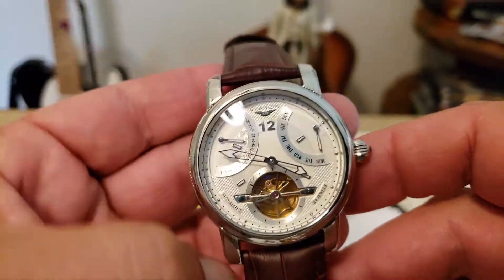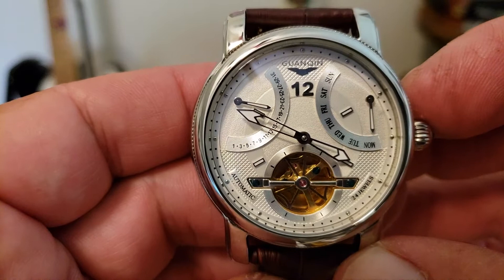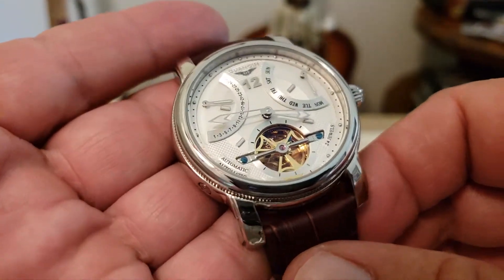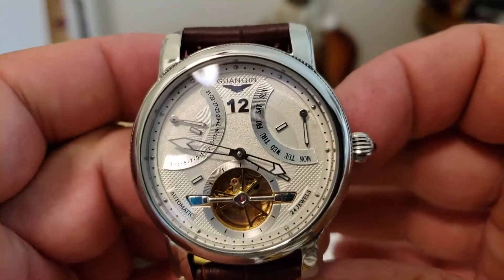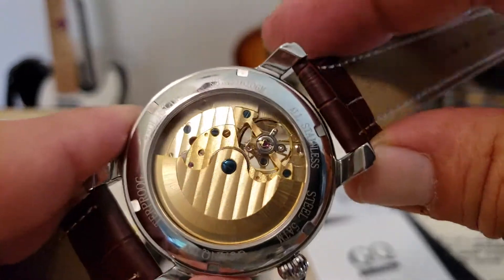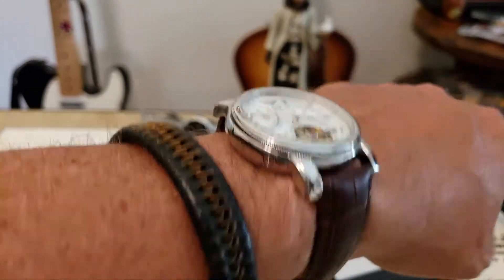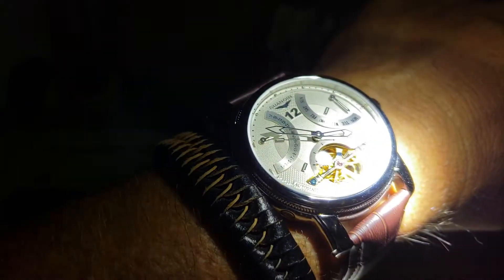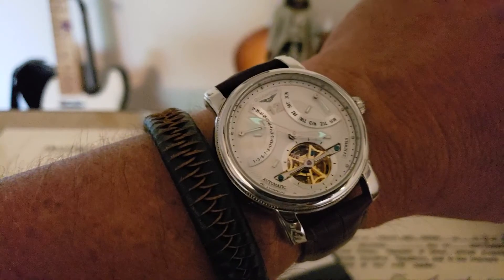Guanqin Ref# Gj 16009-Dual Calendar/Open Heart from Gearbest!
***Use this code: CA30%WJ

aron_dunlap

Want to get product to me for review? Mail to me at:

4460 W Shaw Ave. #316